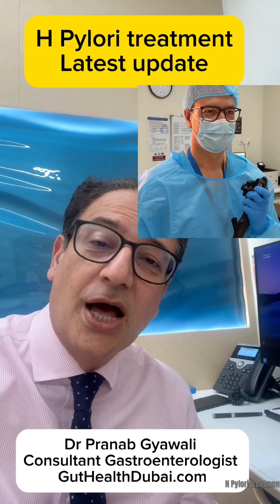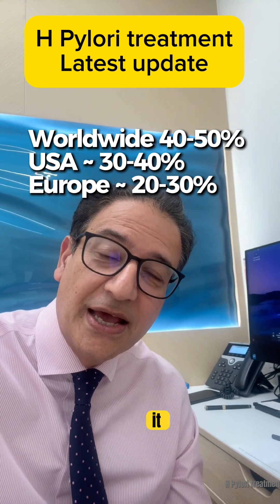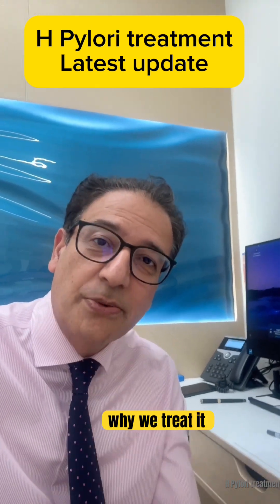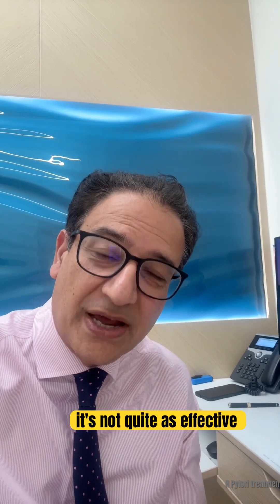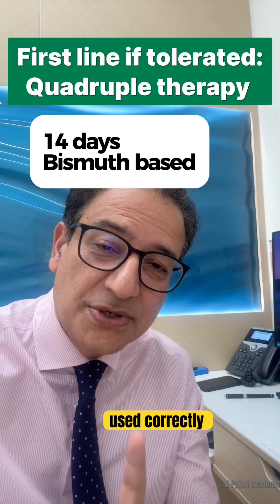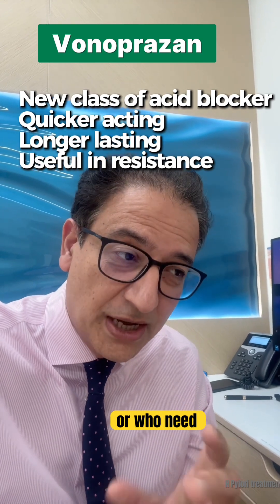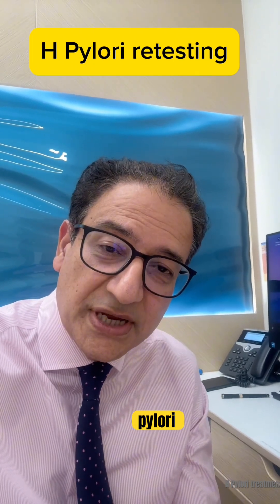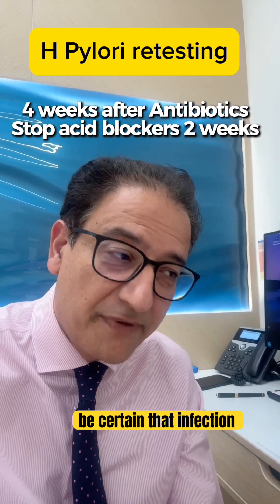Latest Evidence Based H. pylori Treatment Explained by a Dubai Gastroenterologist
For more than 20 years, first in London and now here in Dubai, I treated H. pylori the same way most gastroenterologists did. Triple therapy was the standard everywhere, and we relied on it for a very long time.

But things have changed.

Both the latest American and European guidelines now recommend a different first line treatment because resistance has increased and triple therapy no longer works as reliably as it once did.

In this video, I explain the modern, evidence based approach to treating H. pylori so that patients understand exactly what to expect today. I discuss the tests that accurately diagnose active infection, why the urea breath test and stool antigen test are preferred, and how accurate they are when performed properly.

I also break down the updated first line treatment using 14 day bismuth based quadruple therapy, why vonoprazan based regimens are now being used in certain patients, and what to do if your H. pylori infection has not cleared after previous treatment.

One of the most important points I explain is the need to retest four weeks after completing therapy and to stop PPIs for around two weeks before that test. This step is often missed and is the main reason patients receive false negative results.

If you have tested positive for H. pylori, if your symptoms are not improving, or if you have already failed one or more courses of treatment, understanding the updated approach can make a real difference to your recovery.